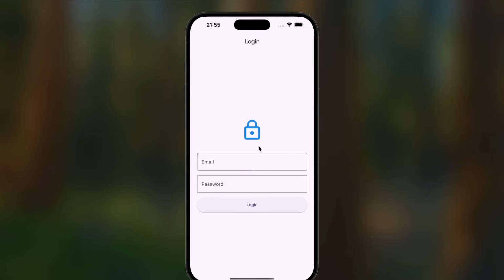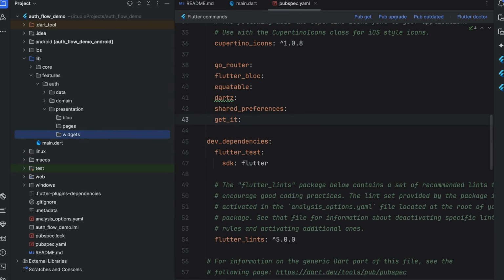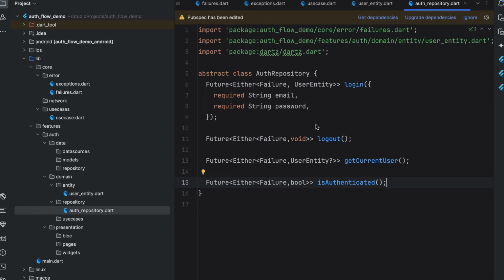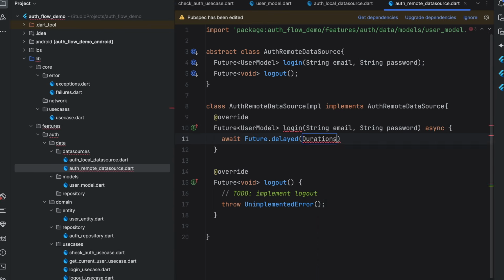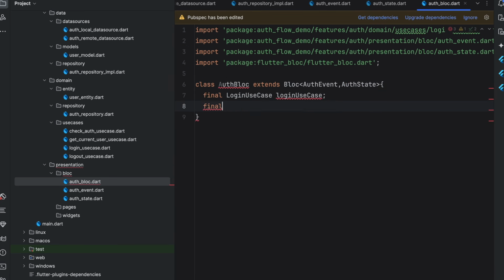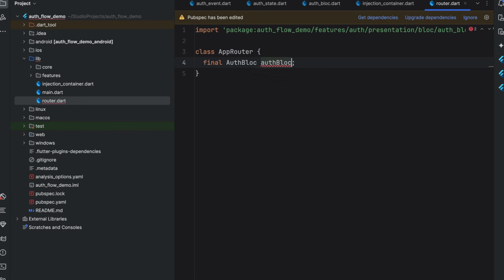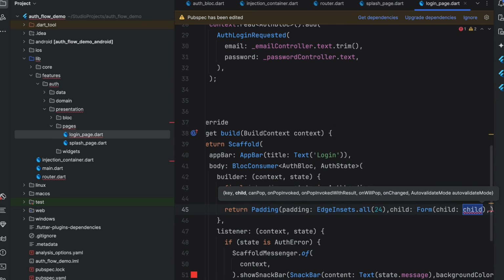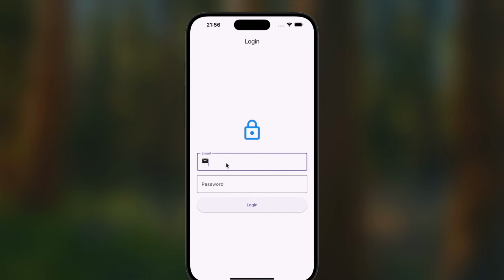Flutter Authentication with Go Router & Bloc – Full Tutorial (Clean Architecture)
Learn how to build a complete Flutter authentication system using Go Router and Bloc with Clean Architecture, from project setup to production-ready code.

In this full Flutter tutorial, you’ll learn:

How to structure a Flutter app with Clean Architecture

Using GoRouter for navigation and authentication guards

Managing state with Bloc

Local token storage with SharedPreferences

Dependency injection with GetIt

💡 Perfect for intermediate Flutter developers who want to build scalable, testable apps.